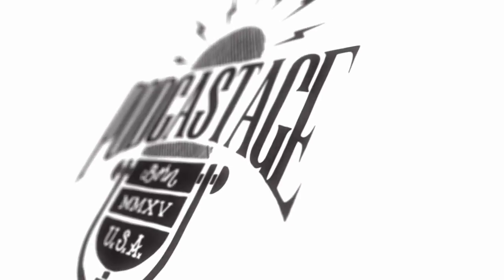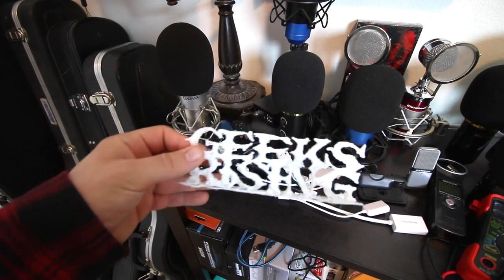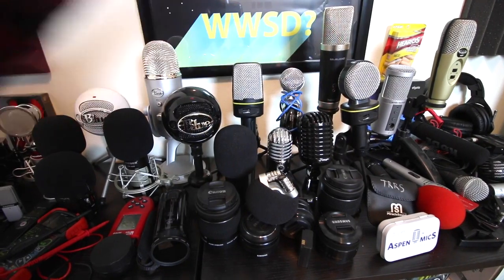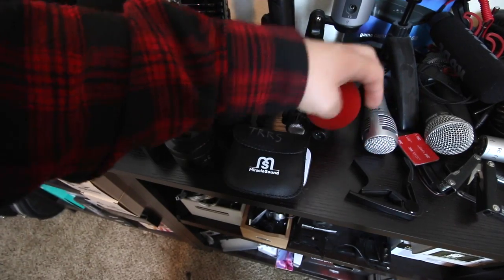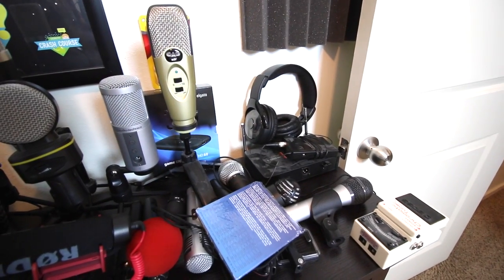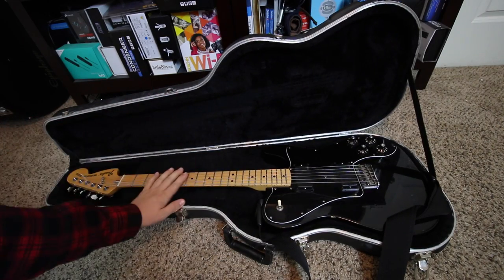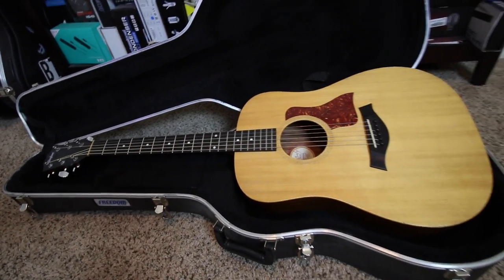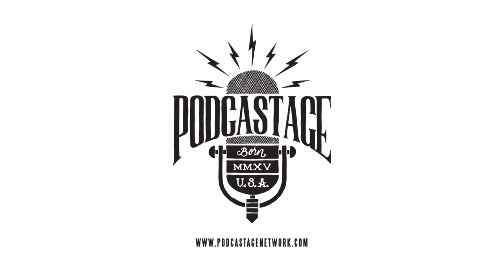Shelfie - Gear Walkthrough (Early 2016)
FILMED A MONTH AGO. NOT FOR EVERYONE. KIND OF BORING. BUT ENOUGH REQUESTS.